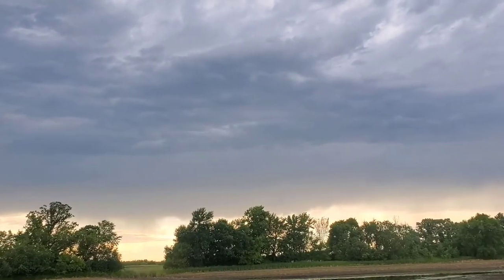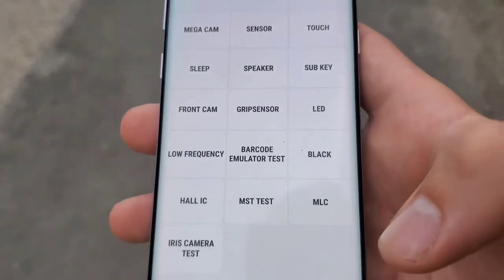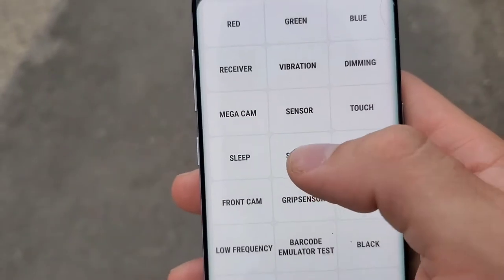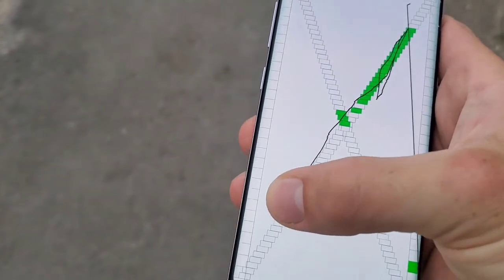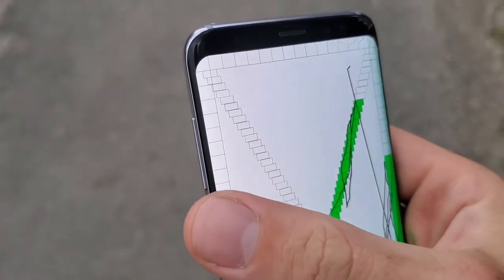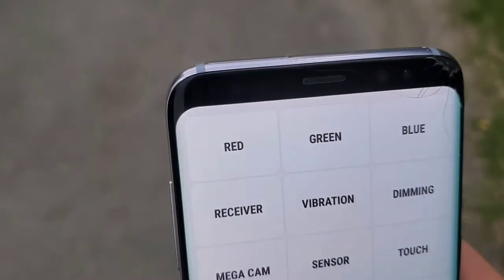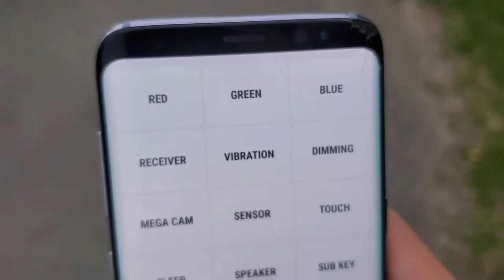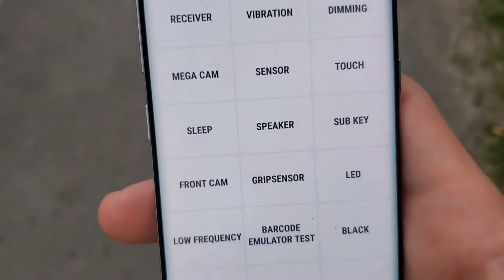The Secret Code you NEED to know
This secret code not many people know about, allows you to test the functionality of your phone.

This is especially useful when you're buying a used phone. rather than trusting the seller and potentially getting ripped off. You can test everything and be sure it works.